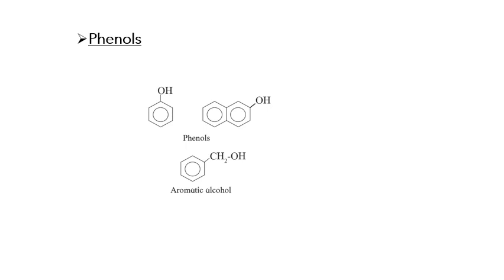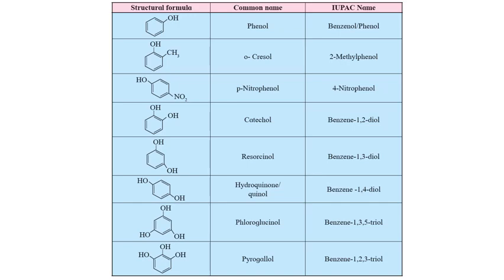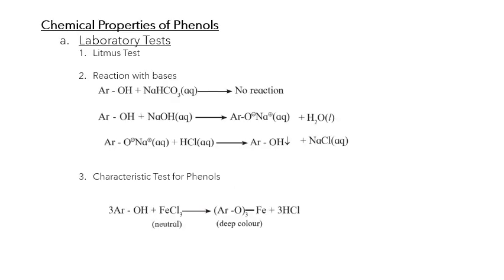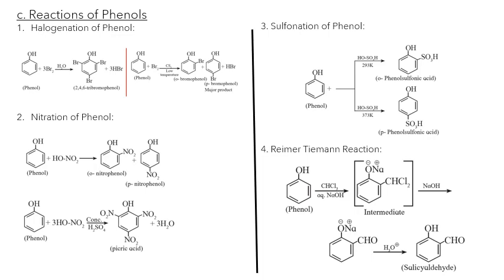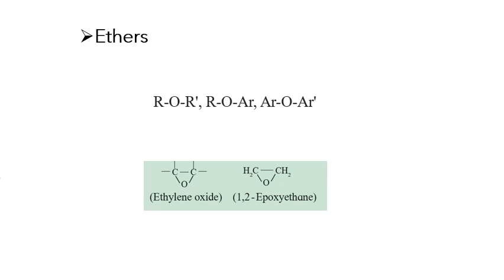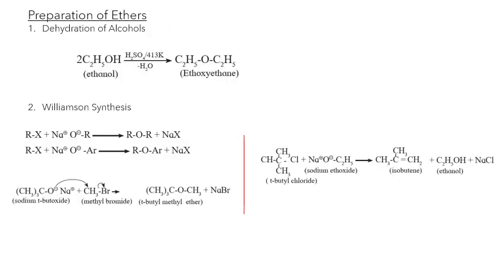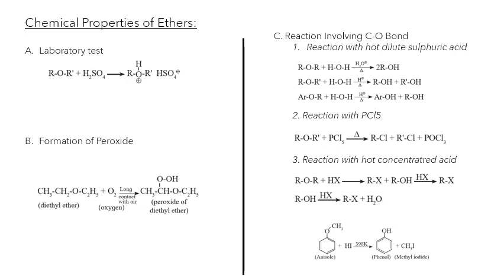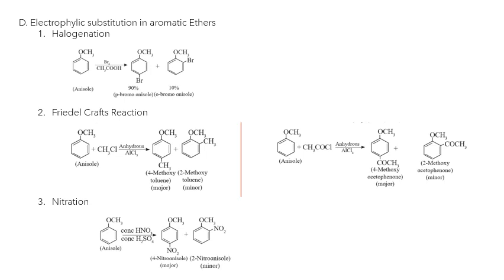ALCOHOLS PHENOLS AND ETHERS